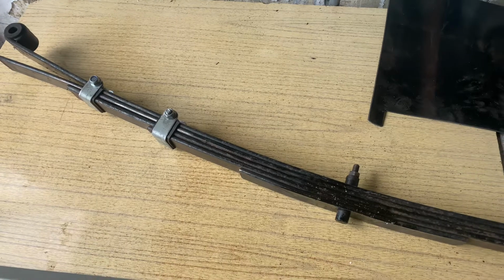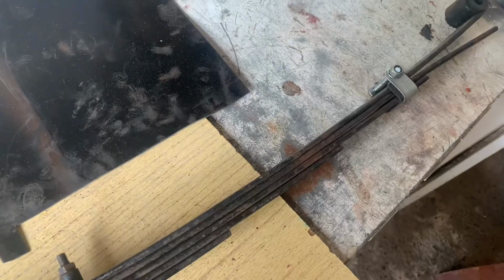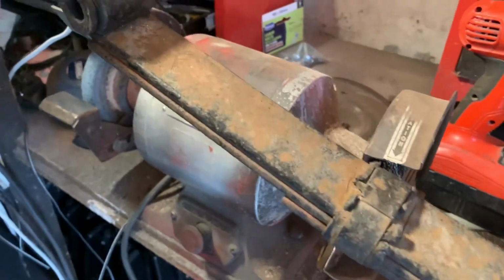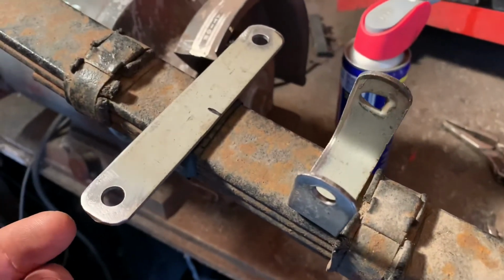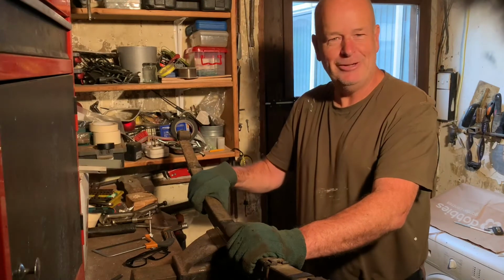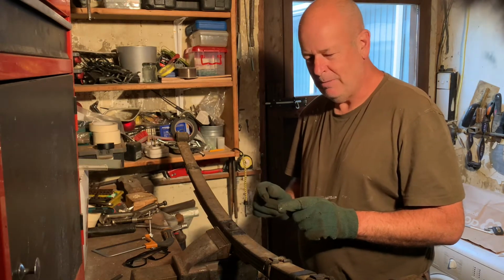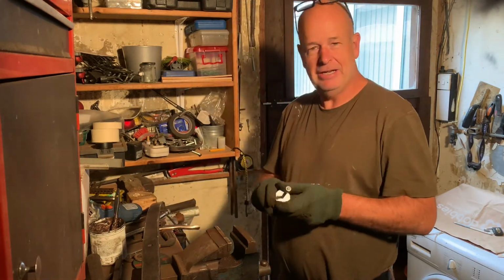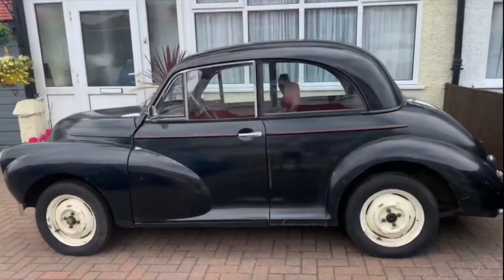Lowering the Rear Leaf Spring Suspension Morris Minor Split Screen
The rear of the car was sitting quite high but the it was already on 2 inch lowering blocks.
I decided to flip the 2nd leaf on the rear springs to get the car to sit lower. This is an old Hot Rodder’s  trick from the 50’s apparently and enables a drop of roughly 3inches